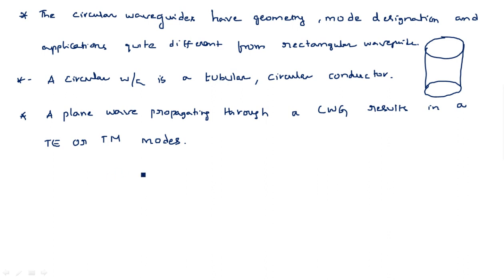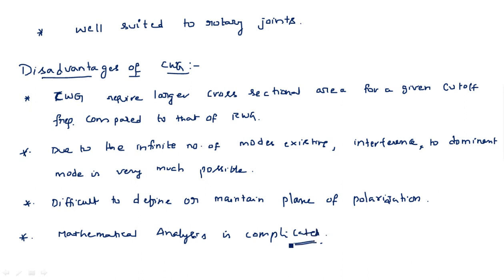Circular Wave guides | Introduction | Microwave Engineering | Lec-31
Introduction to Circular Wave guides